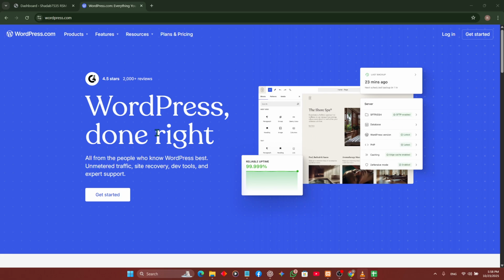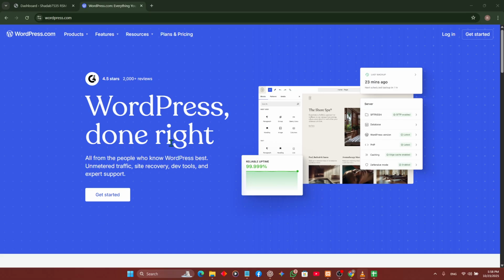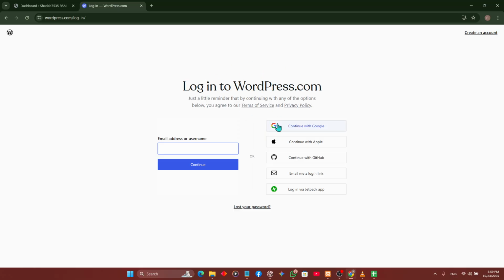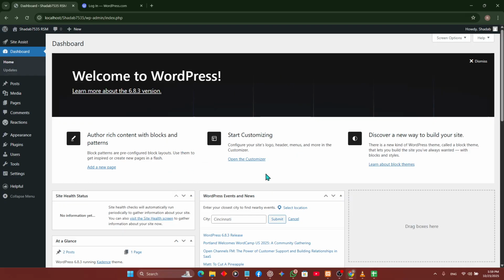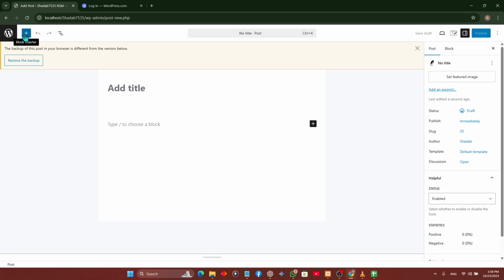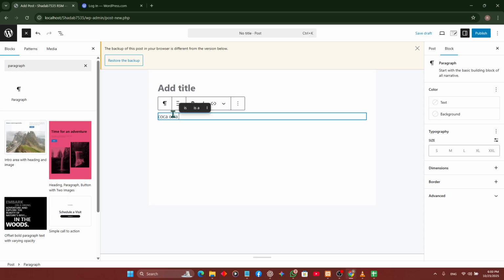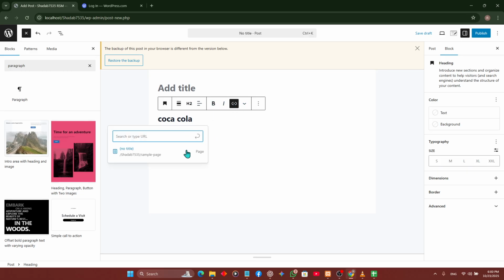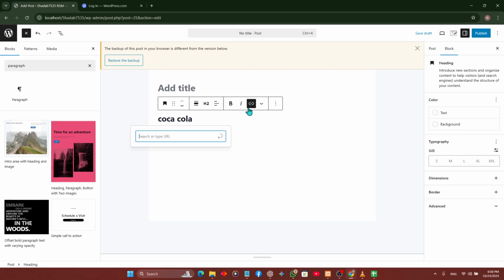How to Change the Read More Text in Wordpress - 2025 (NEW METHOD)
How to Change the Read More Text in Wordpress
In this video, you’ll learn how to change the Read More text in WordPress quickly and easily. We’ll show you step-by-step how to customize your post excerpts, modify the default “Read More” link, and make your website more user-friendly. Whether you’re using the WordPress block editor or classic editor, this tutorial covers all methods to edit read more button text, improve post layouts, and enhance your blog’s appearance. Perfect for beginners and WordPress users looking to customize excerpts and read more links.